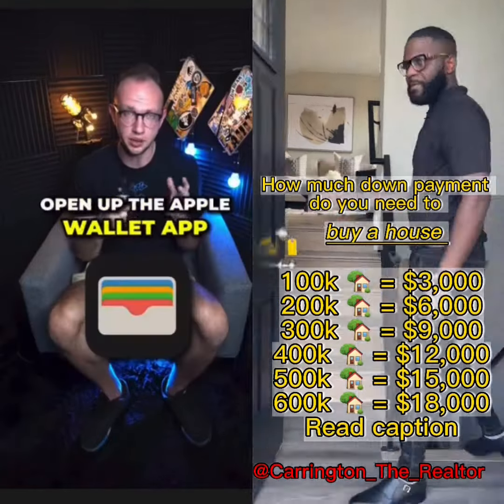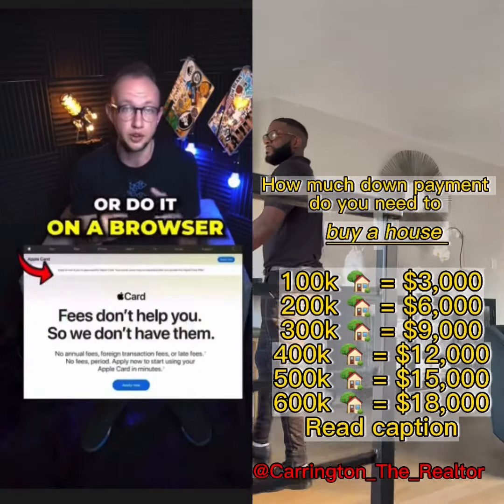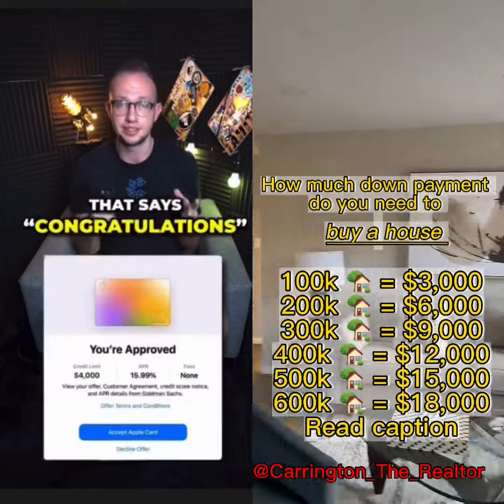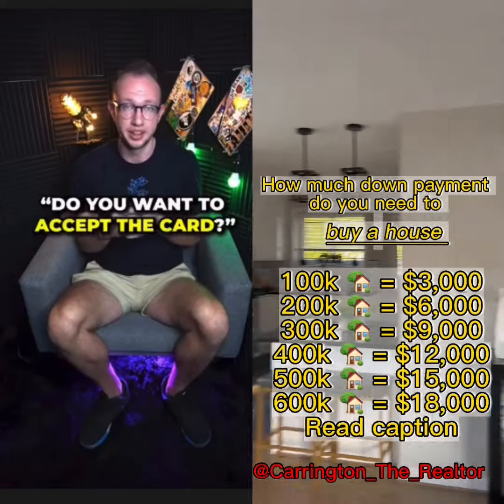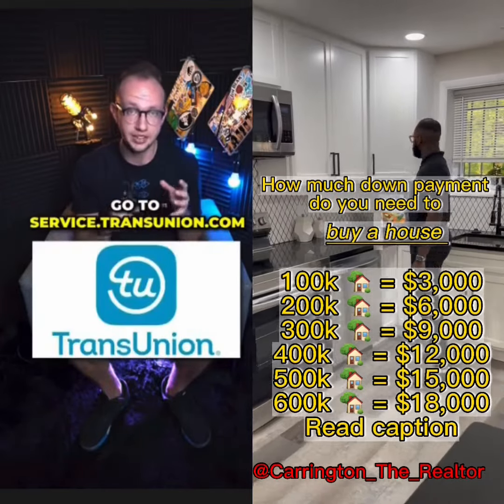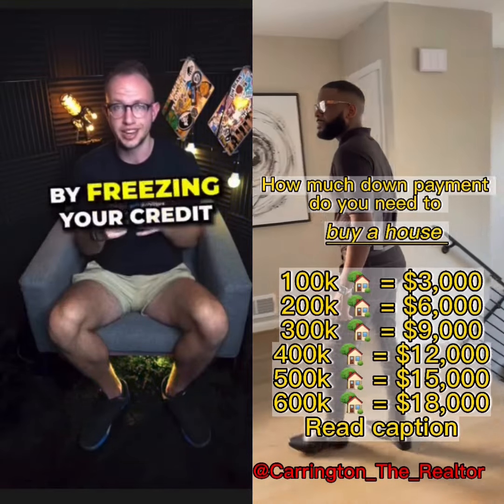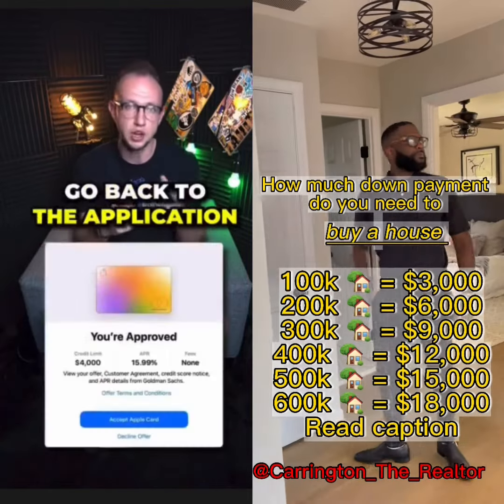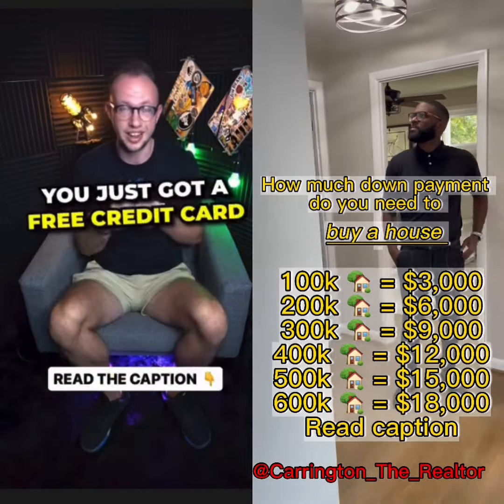Apple credit card HACK … must watch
Apple credit card hack must watch @carringtonthecelebritybarber @Carrington_The_Realtor